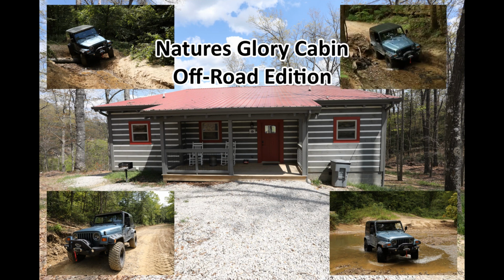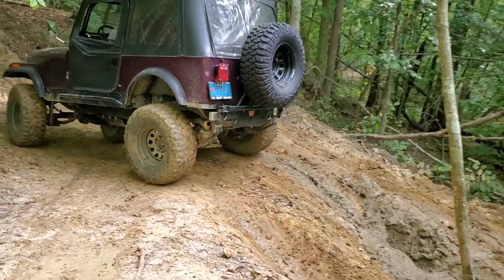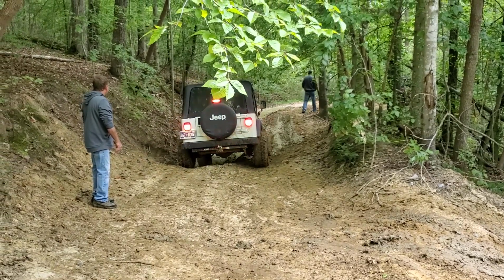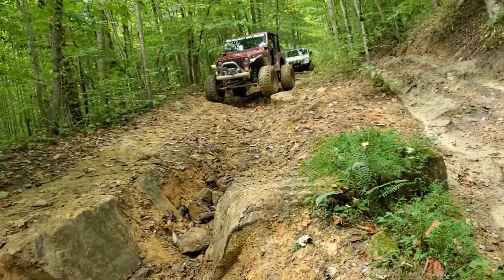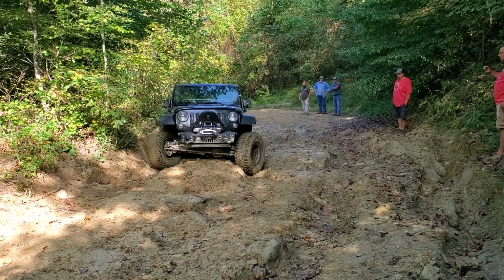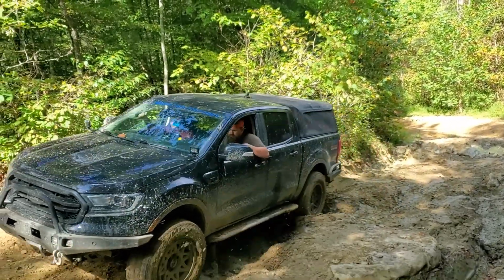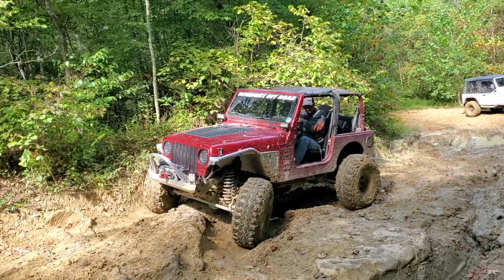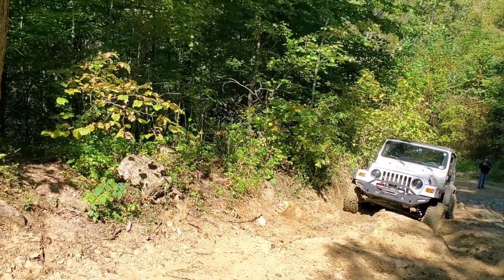Day 3 dbbb Daniel Boone Back the Byway Fall event, Mountain Springs aka Furnace Pilot Rd. Action!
Day 3 the final day of the meet, - 9/24/2022, Just the action only! We are back in Powell/Lee County for the Mountain Springs/Furnace Pilot Rd. and this is close to the limits for what I have built my rig to handle. I had some computer issues and lost some footage so we only have the action parts of this trail. What you don't see is I banged my rear diff on a rock pretty hard but it did no damage, only scuffed the paint, rear diff ski plate ordered! I rate this on my scale of 1 to 10 at about a 5-ish. Still the Fall Back the Byway meet at the @Daniel Boone Back Country Byway DBBB in the Red River Gorge, led again by @John Lawson of @KYTLA Local area has it rated moderate. This will take some more skill and spotting to get through. Thanks to Tristan Stanhope for some of the video footage.

The Jeep:

1999 Wrangler Sport "TJ", Gunmetal Blue
4.0 L, 3-speed auto, Factory 231 transfer case
Teraflex short SYE
Tom Woods Custom rear driveshaft
Rough Country 3.25" lift
BFG KM3 15x33.5 tires
4.10 gears
Ford 8.8 Limited Slip Rearend
Dana 30 Eaton 4-Pinion E-Locker front with Torq Master Chrome Moly Axles
Core 4x4 Tier 1 control arms